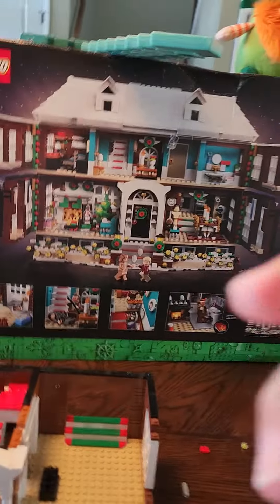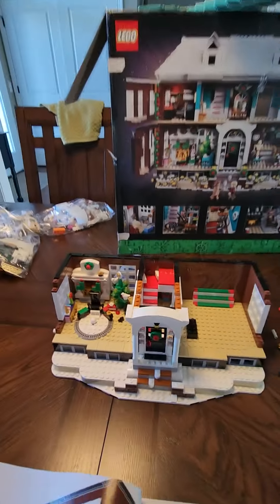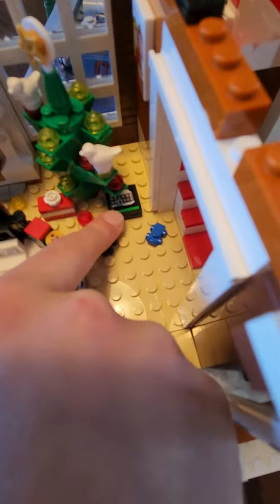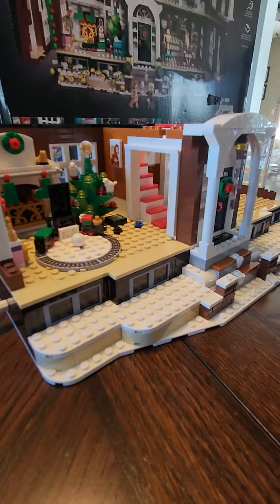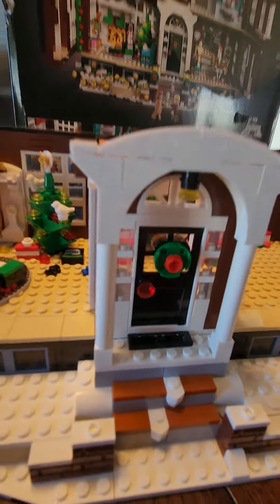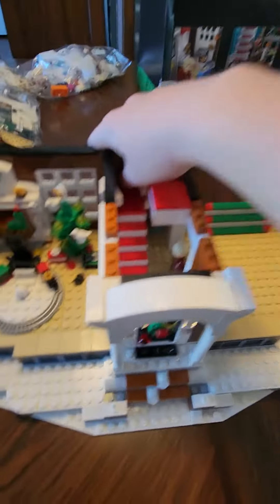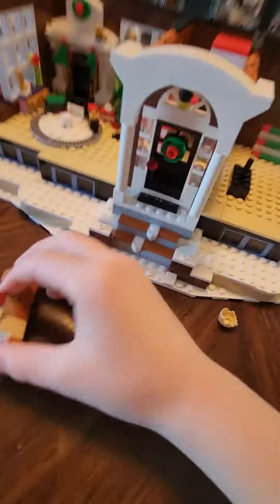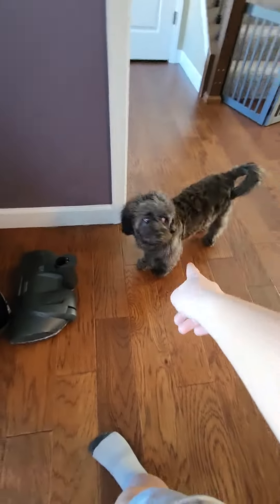Home Alone Lego Set